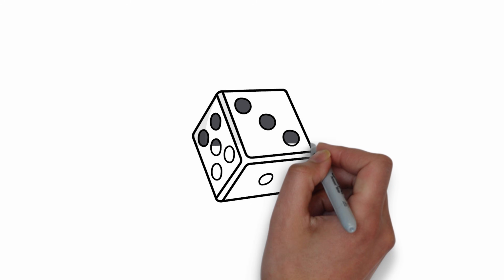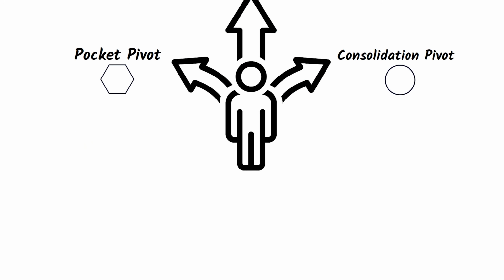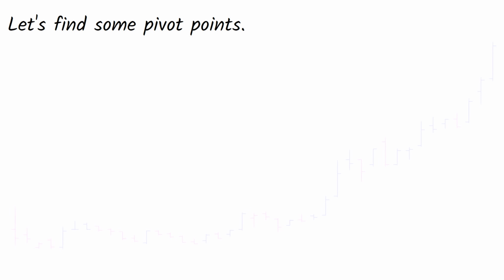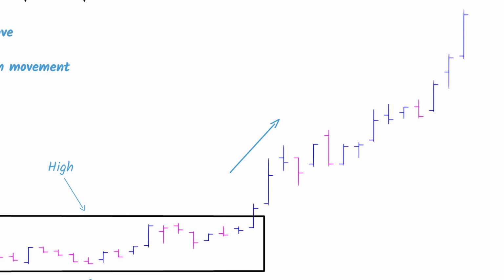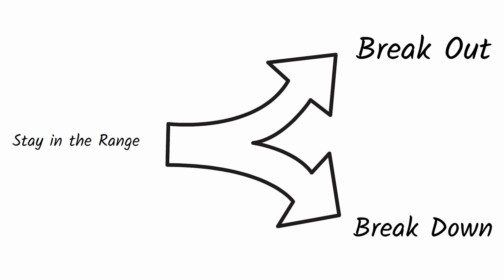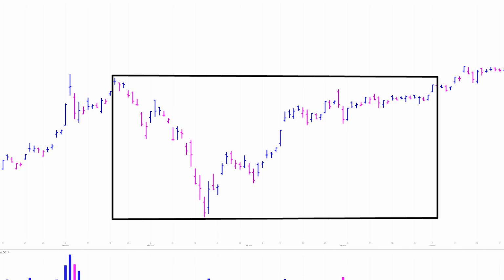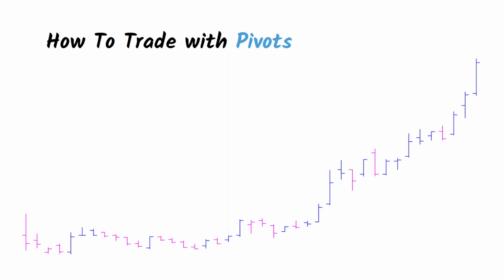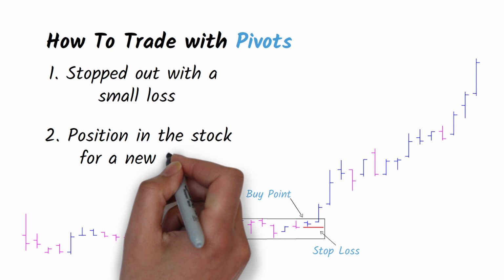How to Improve Your Odds of a Successful Trade | 3 Steps to Using Pivot Points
In this whiteboard video Richard describes how to improve your odds of a successful trade by incorporating the 3 steps to using pivot points.

He covers what a pivot point is, and how to use it to trade breakouts while swing trading or position trading. Pivot points are a key level where we expect price to make a decision and continue a trend. W can use this specific level to manage risk and either enter a strong stock as it is starting to move or exit with a small loss.